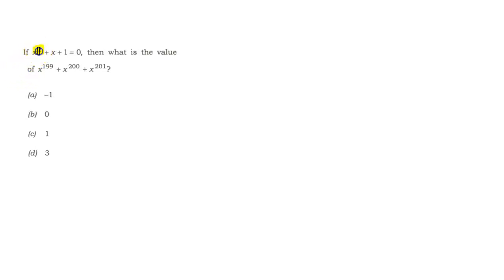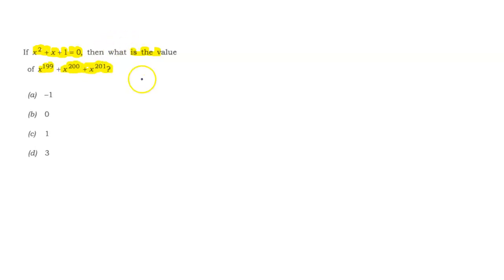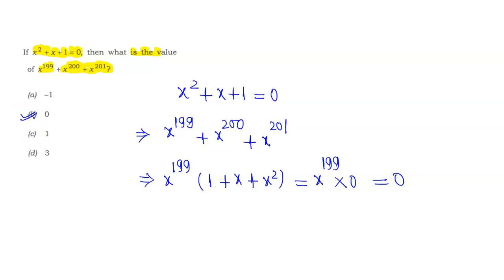If x^2 +x +1 = 0, then what is the value of x^199 +x^200 |Q 01|YEAR 2021 | NDA-2|SET-A| MATHEMATICS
If x^2 +x +1 = 0, then what is the value of x^199 +x^200 +x^201 is|Q 01|YEAR 2021 | NDA-2|SET-A| MATHEMATICS
QUESTION FROM - NDA MATHEMATICS| PREVIOUS YEAR PAPER SOLUTION| CLASS 11|QUADRATIC EQUATION# QUADRATICEQUATION#SOLUTIONOFQUADRATICEQUATION#SUMANDPRODUCTOFROOT#NATUREOFROOT#COMMONROOTS#MAXIMUMANDMINIMUMVALUEOFROOTS#SOLUTIONOFQUADRATICINIQUALITIES

We are providing you video - based solutions to all the topics of Mathematics to help you score maximum marks. Mathematics is known to be a tricky yet scoring subject but you just need a hang of the concepts to fetch maximum marks in the subject. our video solutions aim to provide you with the same.